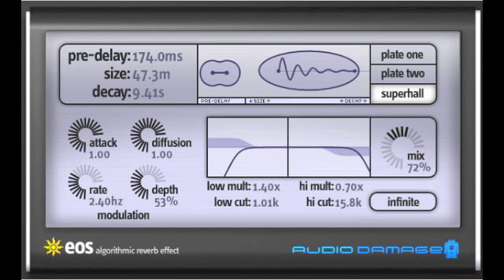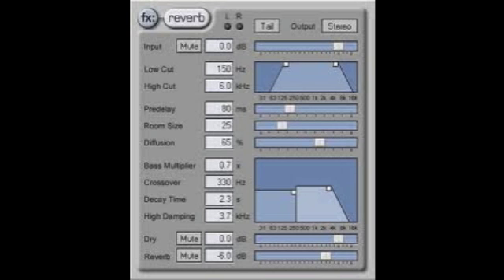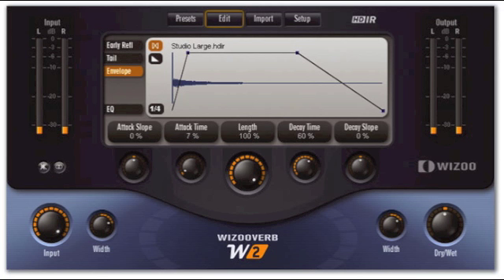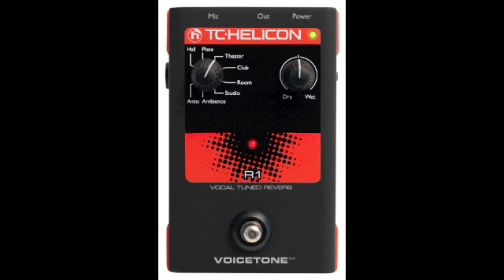Am I Singing in an Aquarium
"Am I Singing in an Aquarium?" -  Algorithm and Convolution Reverb - The differences between the two and knowing when and how to use each kind.  For week 5 of Introduction to Music Production from Coursera and Berkley School of Music.